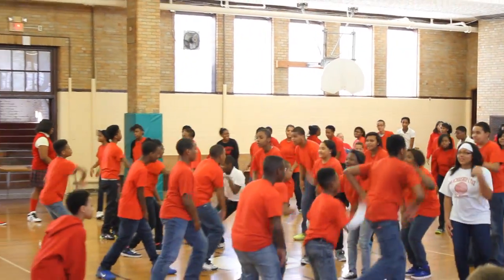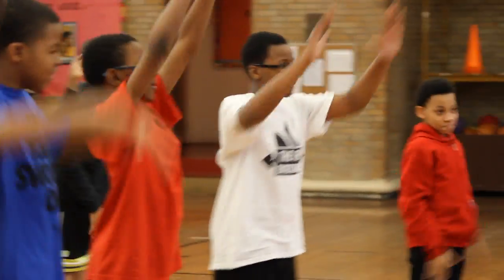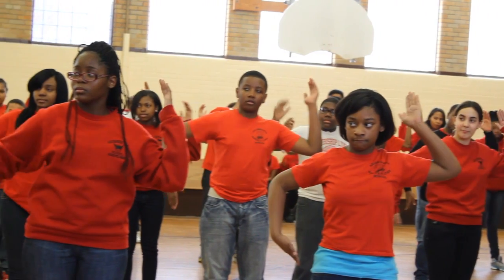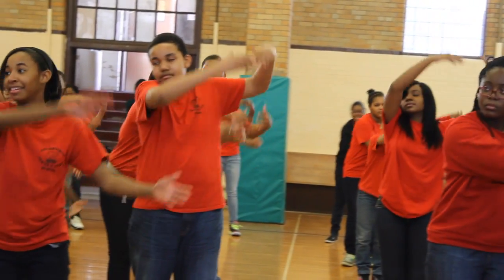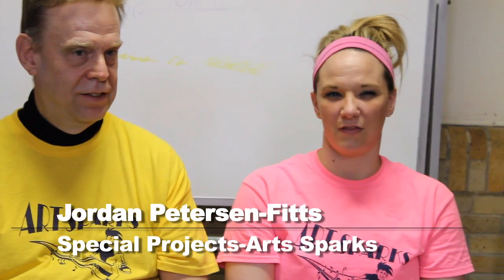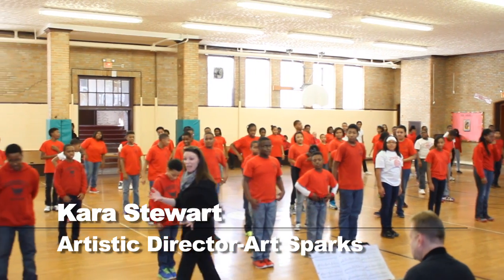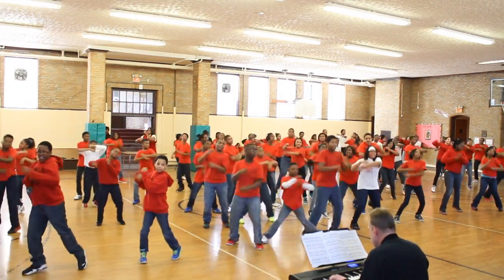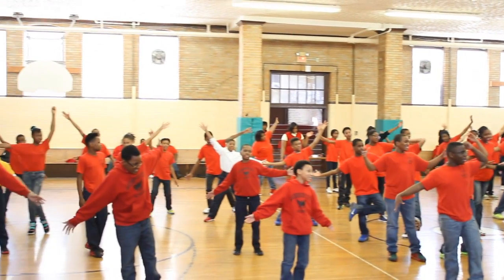Geometry Through Dance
In February and March 2014, the Center for Arts-Inspired Learning (CAL) coordinated and implemented the Geometry Through Dance residency program for Archbishop Lyke Middle School (Archbishop Lyke) located in Cleveland, Ohio. This residency was designed to enable 6th, 7th, and 8th grade students to use dance and music to learn and reinforce geometry concepts relevant to their current math studies. The teaching artists are members of Art Sparks, a Cleveland-based dance troop that has worked with and through CAL since 2012. In the 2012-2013 school year, CAL and Art Sparks developed a residency for Archbishop Lyke focused on exercise and healthy eating. The school's positive experience with CAL and Art Sparks was the impetus for creating the Geometry Through Dance residency. Working in collaboration with CAL and Archbishop Lyke, Art Sparks created curriculum for seven one-hour sessions geared specifically for classes in each of the three participating grade levels. The sessions prepared the students for a final performance showcasing students' achievements to faculty and parents. Documentary by Carla Carter.